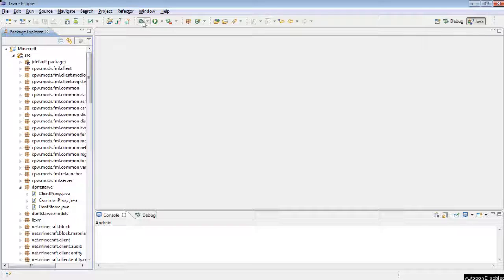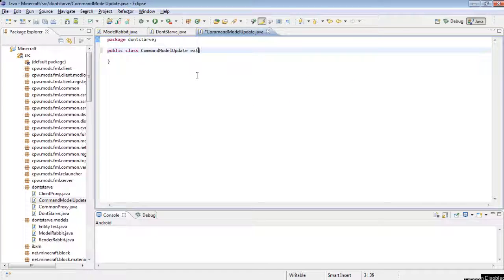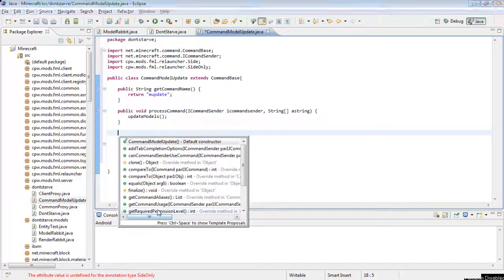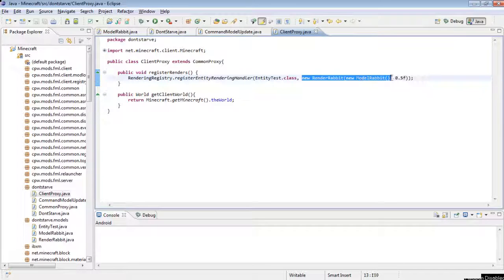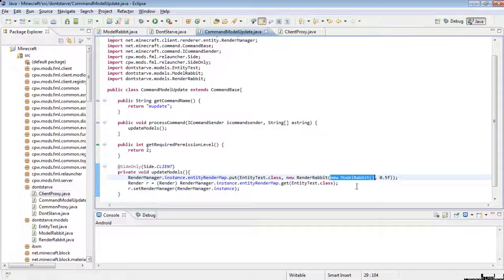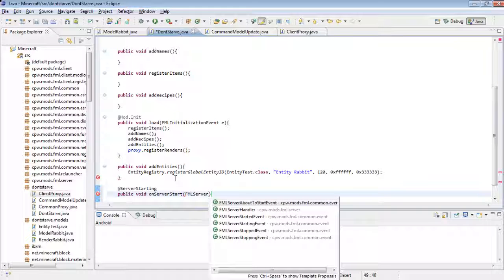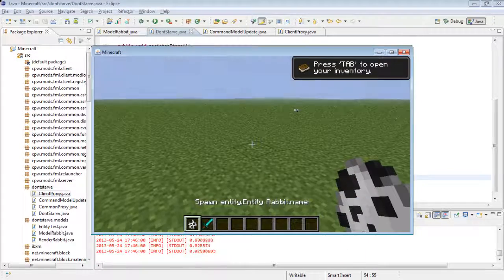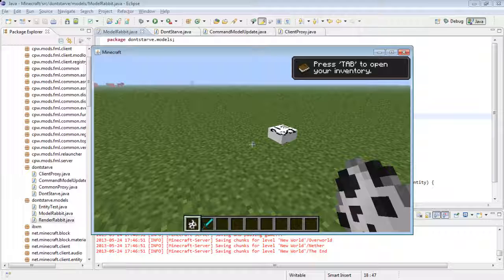Minecraft Forge Modding Tutorial - Update Custom Models IN GAME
I got really tired of having to restart Minecraft every time I wanted to see a change I made to a custom model, so I figured out a way to see updates to the model in game without restarting, using eclipse's debug mode and Minecraft Forge.